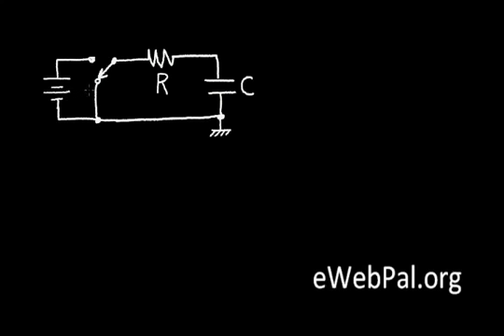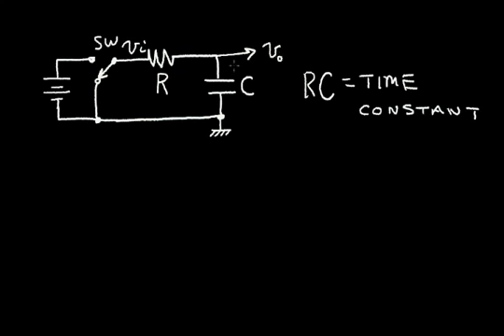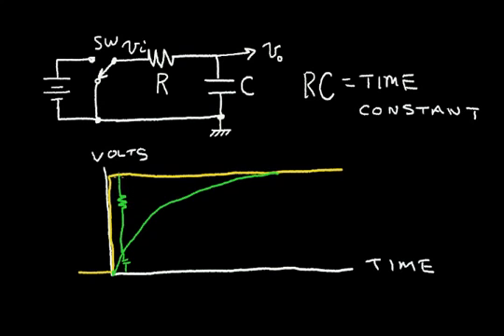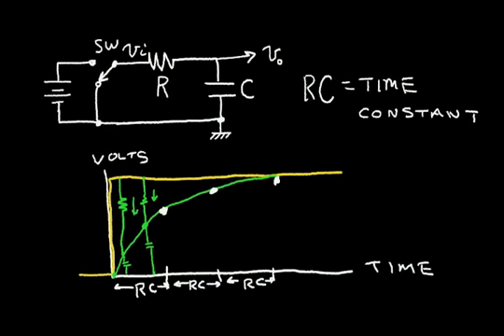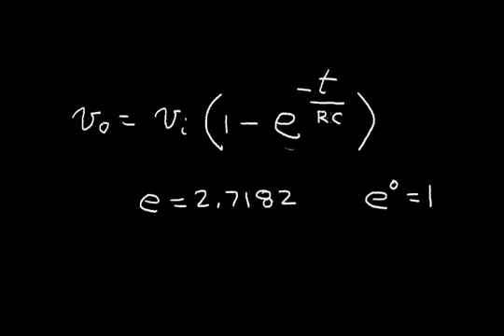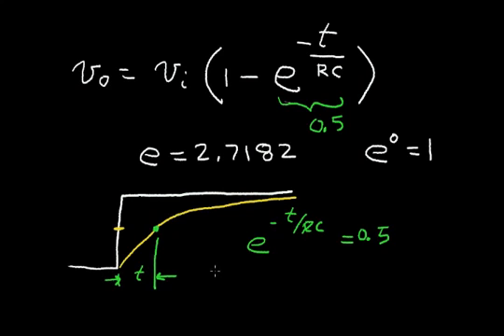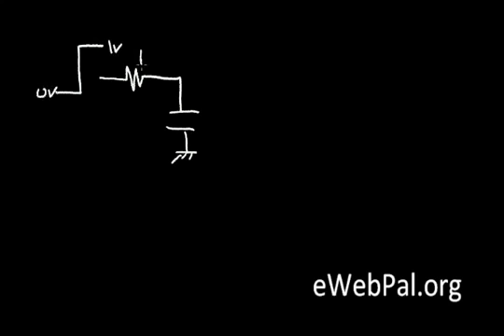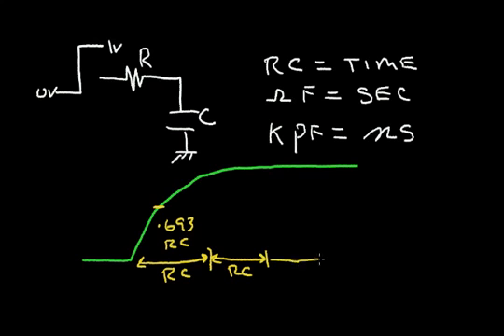AP Physics C - RC Circuit Charging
A simple resistor capacitor circuit is explained. The concept of time constant is introduced. The equation for the output voltage is studied. Time Constant.

A transient analysis of a charging capacitor in a series RC circuit, suitable for AP-C physics as well as other introductory calculus-based physics courses. .

A description of a simple AC circuit with a resistor and a capacitor.

In this video Mr. Swarthout shows you how to analyze basic RC circuits for voltage, charge and current.